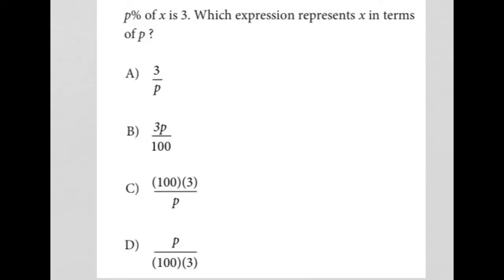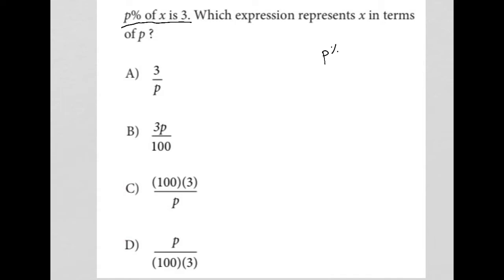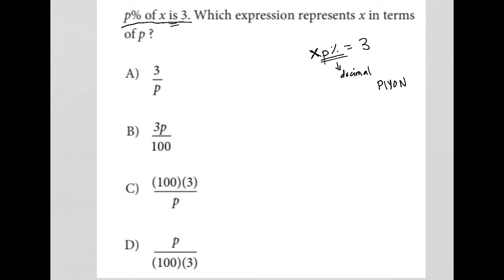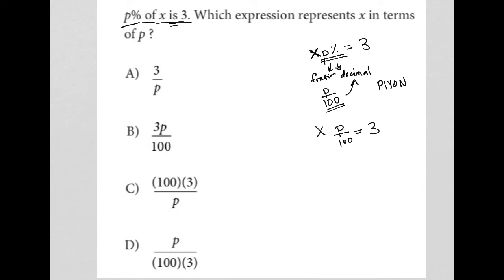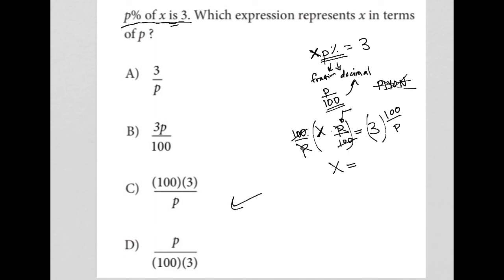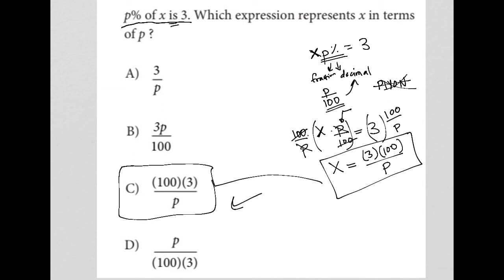p% of x is 3. Which expression represents x in terms of p?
Official March 2022 SAT Section 4 Question 28